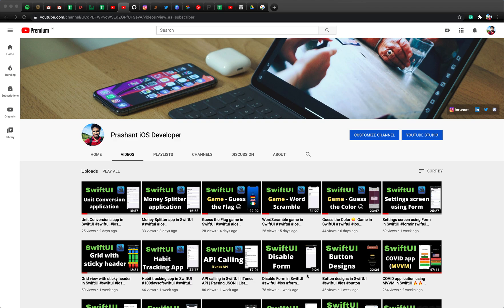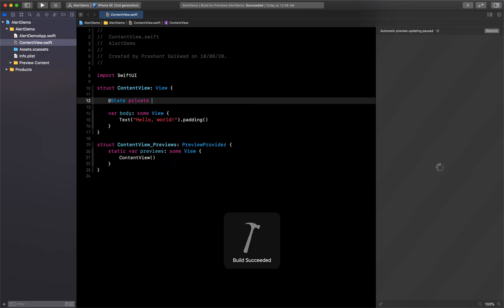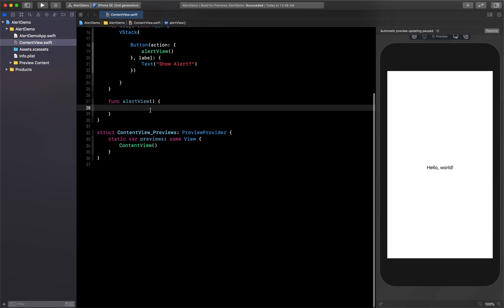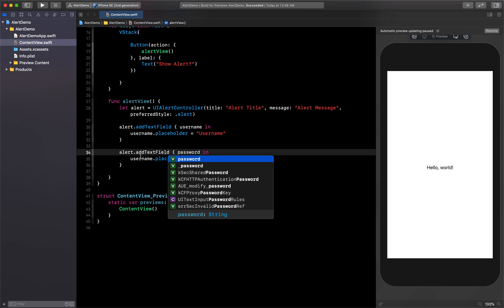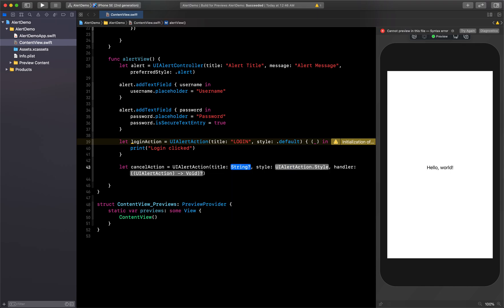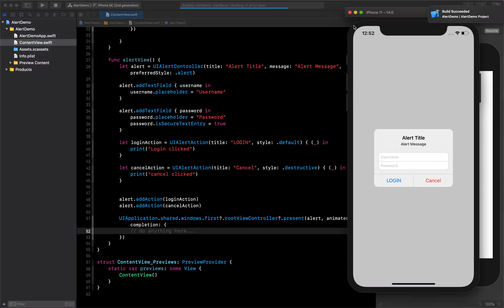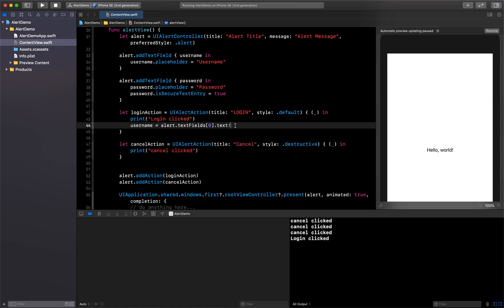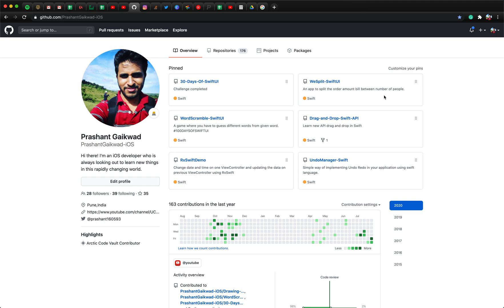Native AlertView with TextFields in SwiftUI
Hi Friends,
In this video, I tried to teach you how you can create a Native Alert View with TextFields in SwiftUI.